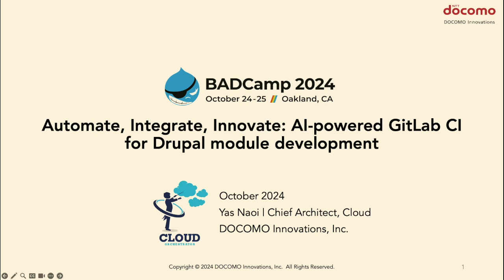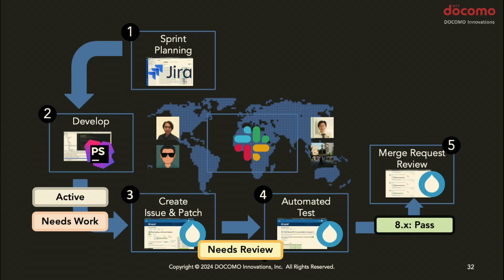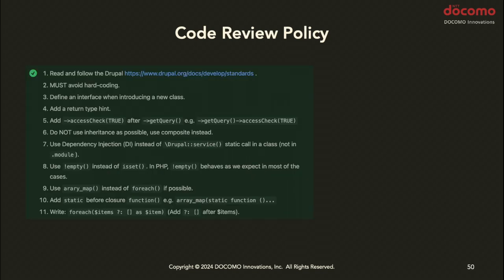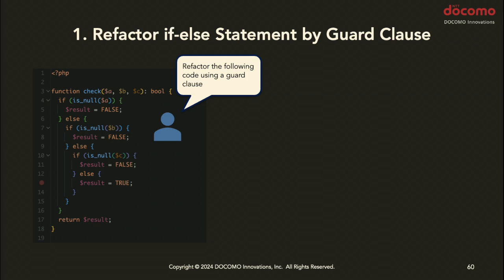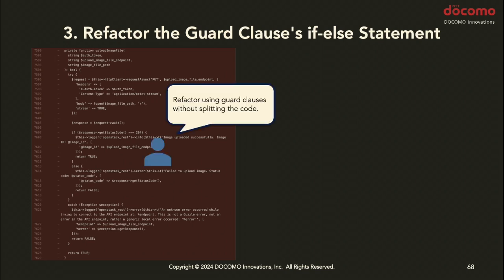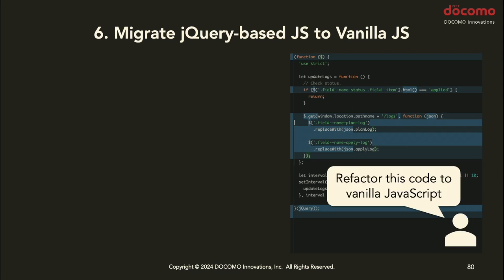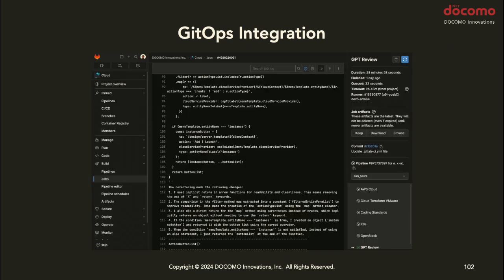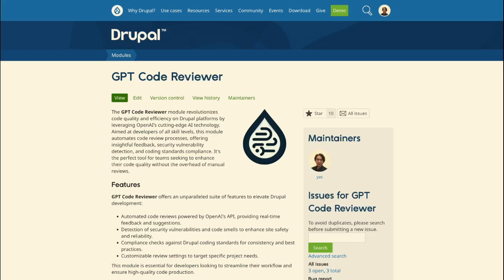Automate, Integrate, Innovate: AI powered GitLab CI for Drupal module development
Speaker: Yas Naoi

In this session, we will embark on a journey into the future of code review, where the integration of ChatGPT and GitLab CI revolutionizes the Drupal module development process. Discover how the fusion of automation, seamless integration, and cutting-edge innovation is reshaping the way we ensure code quality.

Key Highlights:

1. Automation Redefined: Explore how AI-driven code review automates routine tasks, from identifying potential bugs to beyond coding standards, freeing up valuable developer time.

2. Integration Mastery: Witness the seamless integration of ChatGPT within GitLab CI pipelines, allowing for real-time AI-powered code analysis and feedback.

3. Innovation Unleashed: Dive into the innovative solutions that emerge when human intelligence collaborates with AI, including enhanced code readability and faster development cycles.

What to Expect:

- Live demonstrations showcasing the ChatGPT-GitLab CI integration in action.
- Insights into the benefits and challenges of incorporating AI into the development workflow.
- Real-world success stories of teams already leveraging this AI-powered approach.
- Practical tips for implementing AI-powered code reviews.

Join us for an engaging session that explores the possibilities and advantages of AI-powered GitLab CI, and learn how you can automate, integrate, and innovate your way to superior code quality and development efficiency. Don't miss the opportunity to shape the future of your Drupal development process!